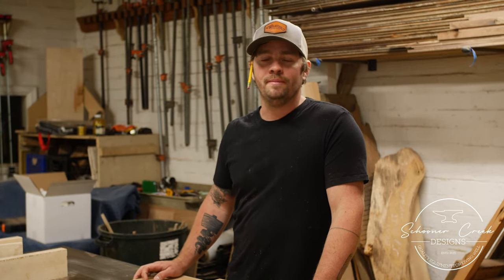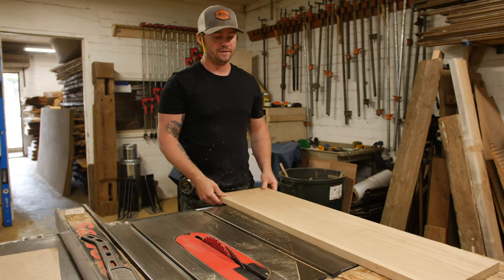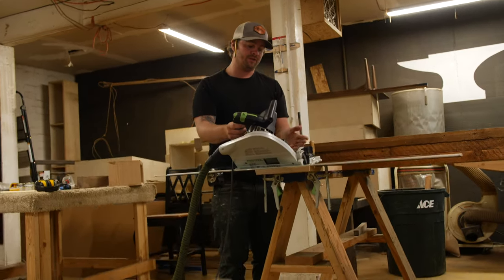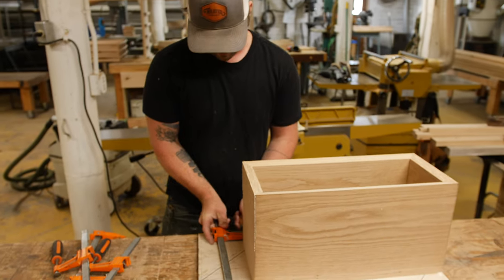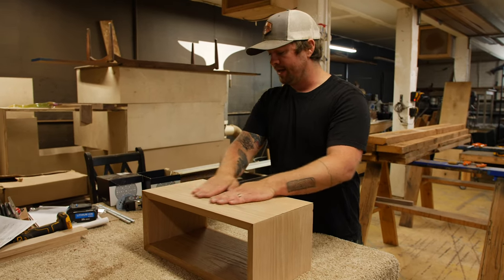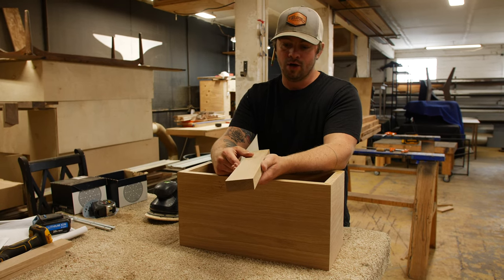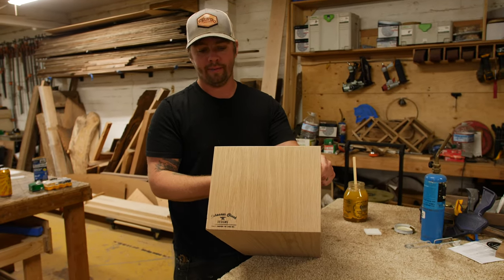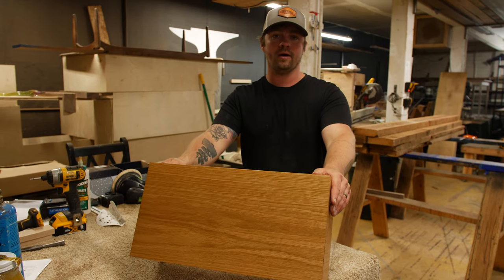Simple Modern DIY Floating Night Stand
Welcome back to the Schooner Creek Designs Woodshop! Today we construct a beautiful set of floating nightstands for a client on the Oregon Coast! This floating nightstand is essentially an open-faced box mounted directly to wall offering a simple, clean and minimalistic bed side shelf for charging your phone, storing a book or showing off a small lamp. This floating nightstand project is a perfect piece to take on as a "do-it-yourself" project at home! You can make this same nightstand out of a variety of available material for a low cost all while being proud of creating something extremely useful and practical for yourself!